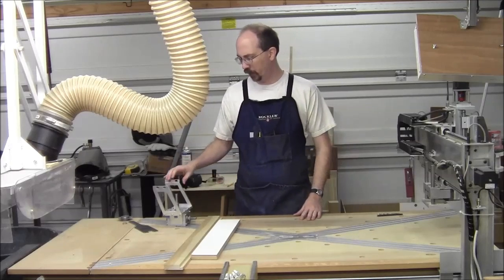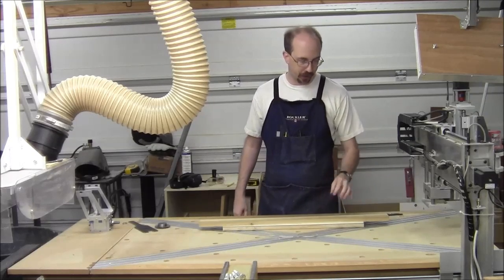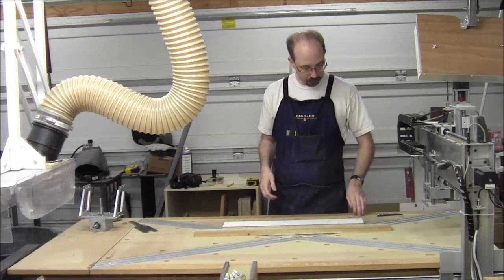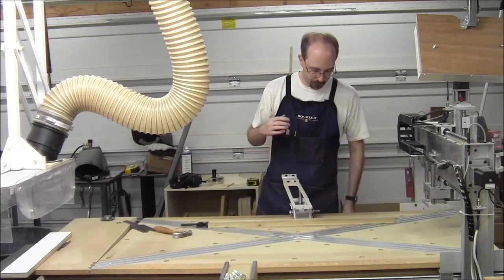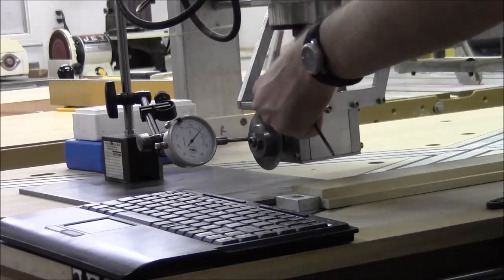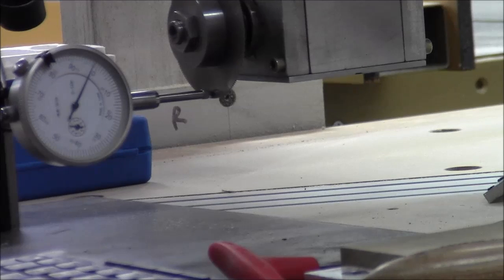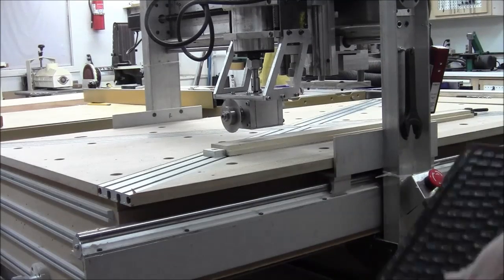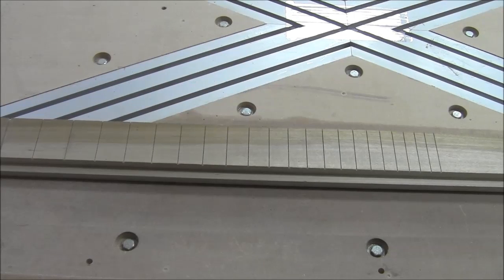In the Shop - CNC Guitar Fret Slotting Rig FIRST CUT